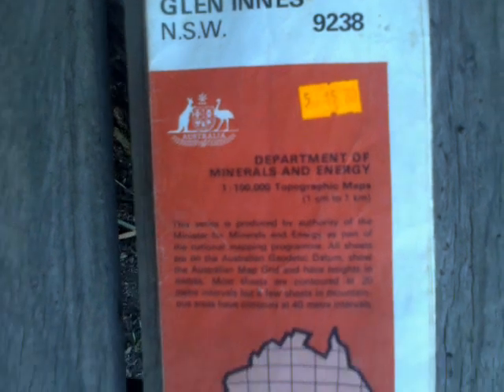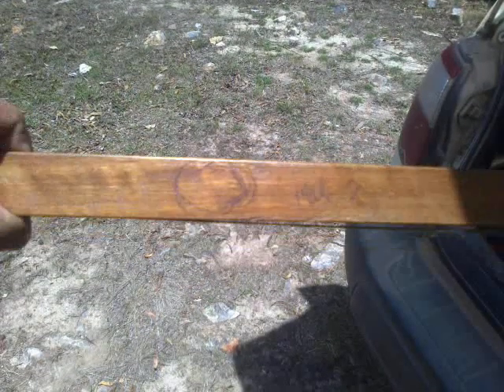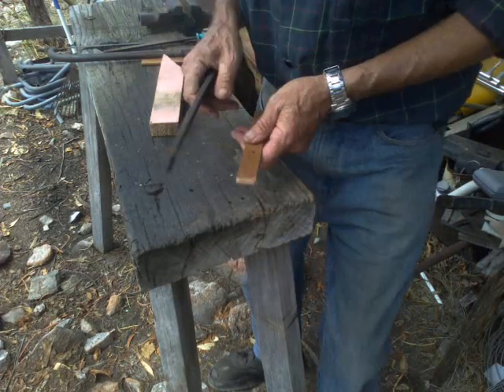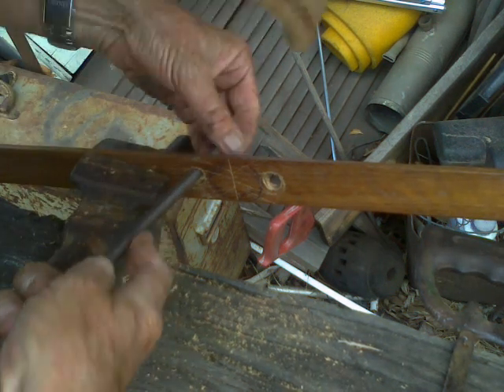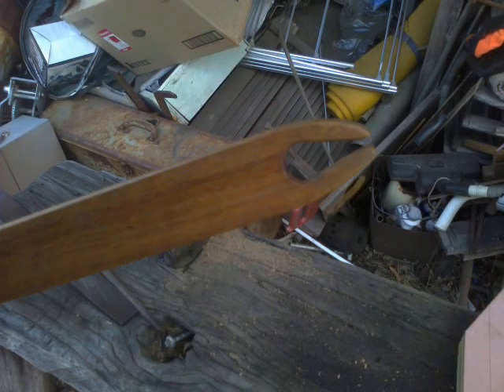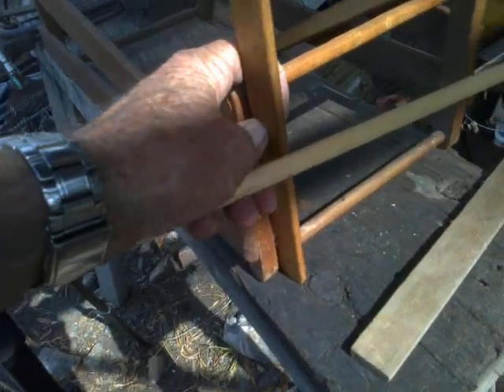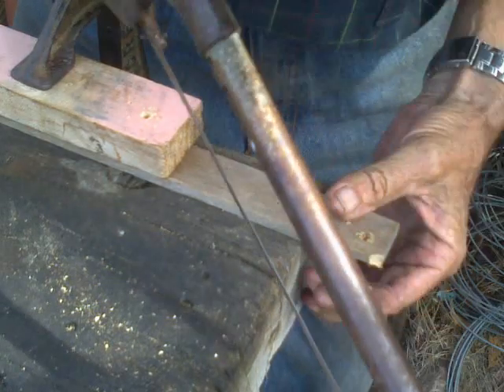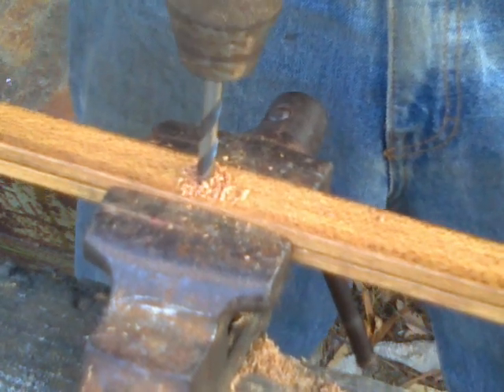Old Stonehenge Schoolhouse Loom, Completing The Build-Project... (Ends Prematurely, Pt 2 Follows).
John Fuller used to be the last  Schoolmaster at Stonehenge, which closed in 1968 - my narrated recollection of the timeline was in error..., he told my mother of the Looms which were out there ; and when the Scoolhouse & Contents were sold off, she bought a lot of stuff (I personally scored a 1936 Copy of the Aeronautical Works of Lawrance Hargraves, by the Sydney Museum of Science & Technogy !).

  So, this was the incomplete Loom, which my father never ever got around to completing for her, and seeing as he's been pushing up Daisies since 1982 he's unlikely to get around to it ; therefore thus & because, it seems to be my job...(!).

   By the perils of Finger-Trouble, the last four & a half minutes of this story is on the next Video...; I'll upload it straight away.

;-p

Ciao !